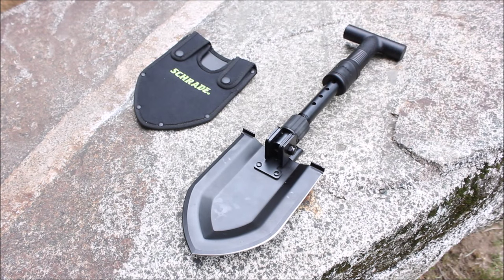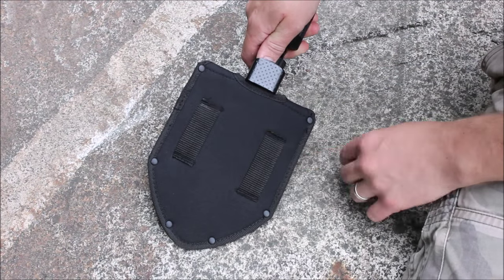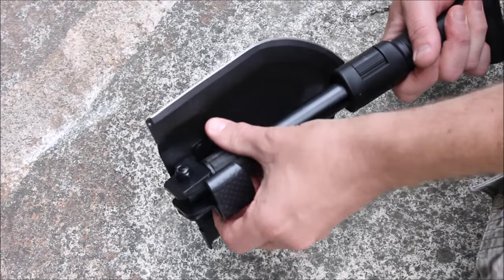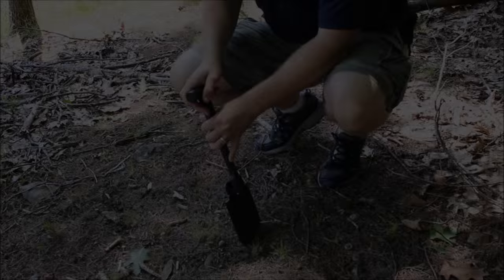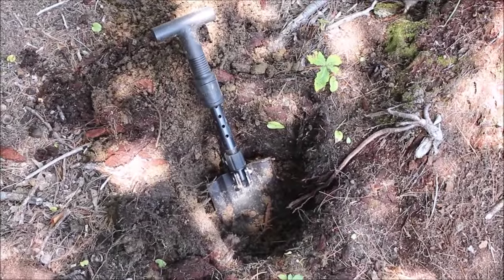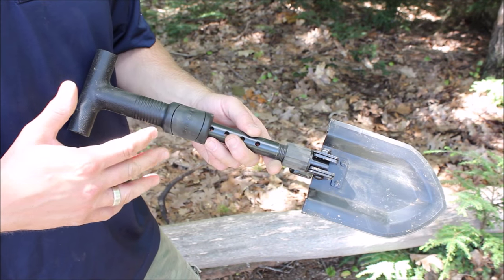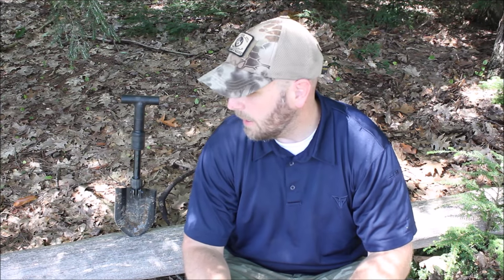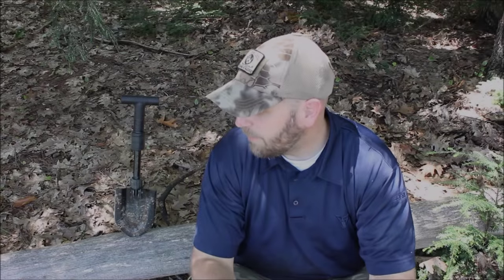Schrade Folding Shovel: I'll Keep It In My Car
I have been interested in this sort of 'craze' for shovels in the past year or two.  I don't find that I use one often, but that may be because I never have one with me when I am out in the woods.  In light of that, I wanted to test out this Schrade shovel and see what I thought.  Overall, pretty nice.  I am still not sold on the idea of a shovel being a primary or even secondary-level outdoor tool, but I'll keep this one in my car for getting ice or packed-in snow out from under the car.  Check out the review for more info.

Amazon link to the Schrade shovel

BUDGET-FRIENDLY ITEMS I RECOMMEND:
1. The Mora Craftline Basic 5 11
2. Mylar Blankets
3. UCO Stormproof Matches
4. Light My Fire Fire Steel 2.0
5. Stanley Stainless Steel Cook Set

SOLID SURVIVAL KNIVES:
1. ESEE 6
2. Ontario Knife Company Rat 7
3. Benchmade Bushcrafter
4. TOPS Kukri
5. Mora Garberg

1.CRKT Squid
2. Benchmade Griptilian
3. Spyderco Tenacious
4. Ontario Knife Company Rat 2
5. CRKT Fossil

1. Streamlight Microstream
2. Olight S1R Baton 2
3. Thrunite T1
4. Thrunite TC15
5. Fenix PD35 TAC

1. Bahco Laplander Saw
2. Corona Folding Saw
3. Mechanix Gloves
4. Large Firesteel
5. Pocket Bellows

SOLID BAGS
1. Vertx EDC Commuter Sling Bag
2. Maxpedition Valence Tech Sling
3. Vanquest Mobius
4. Vanquest Envoy 13 Bag
5. Helikon-Tex Bail Out Bag

2. 10 Lies About Survival